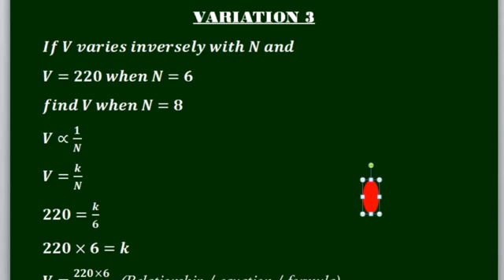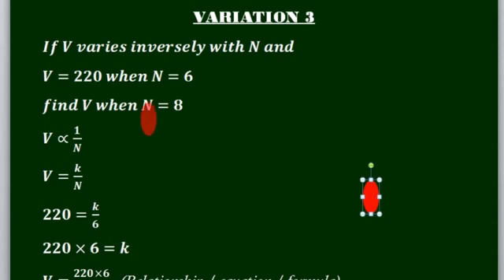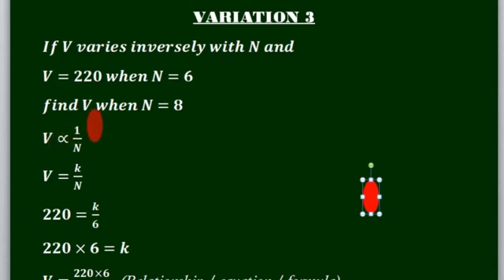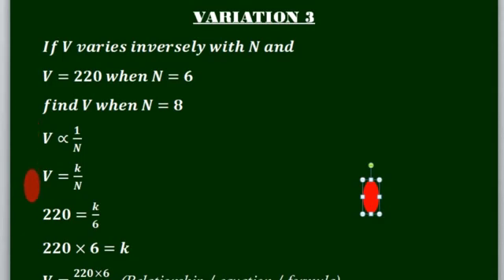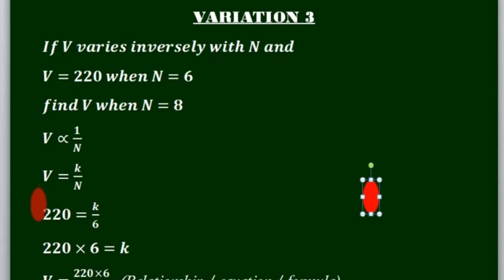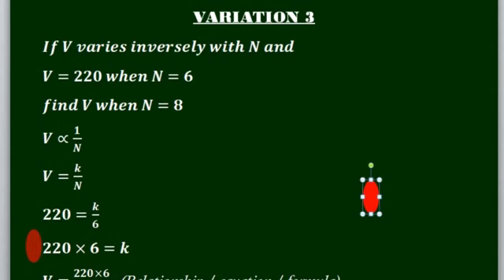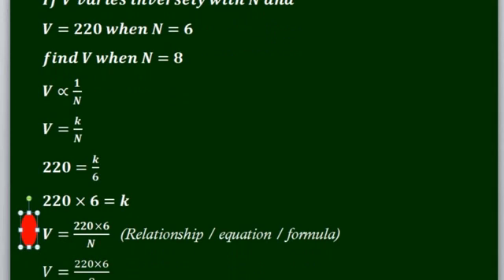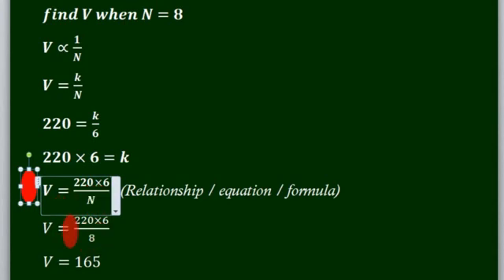o level variation(3)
direct, inverse and partial variation